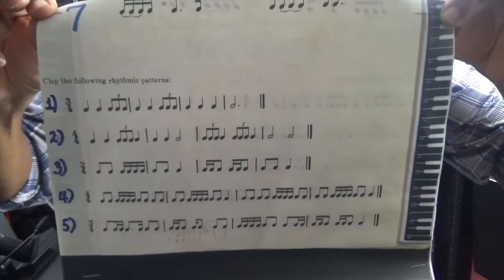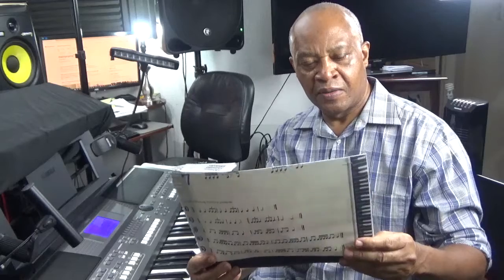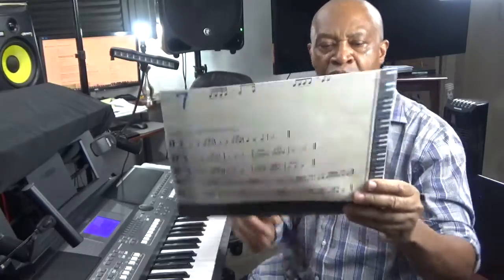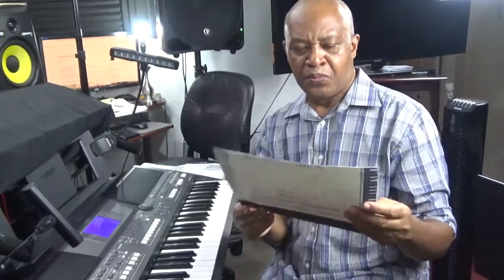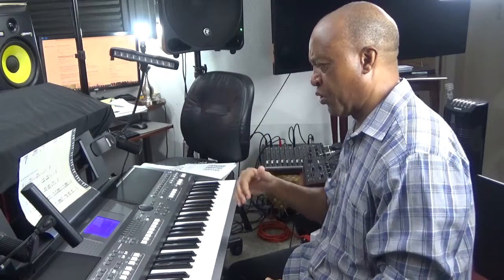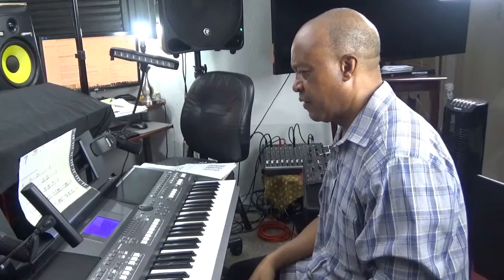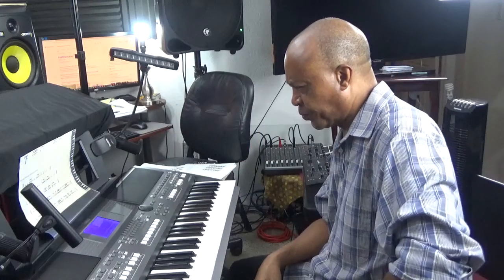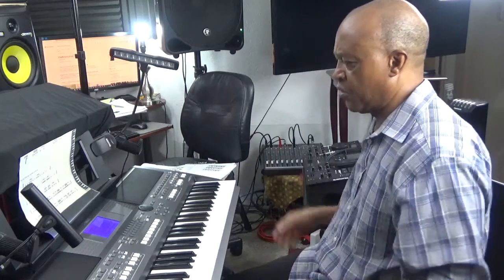MORE RHYTHMS - RHYTHM CHAT VI